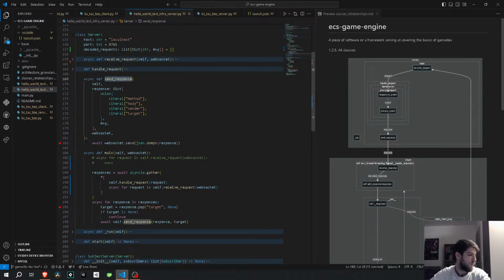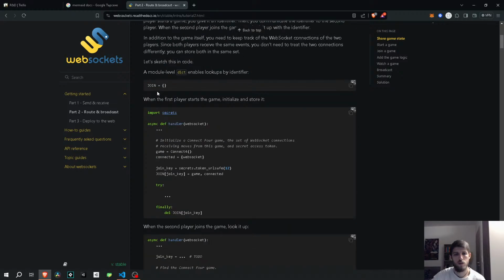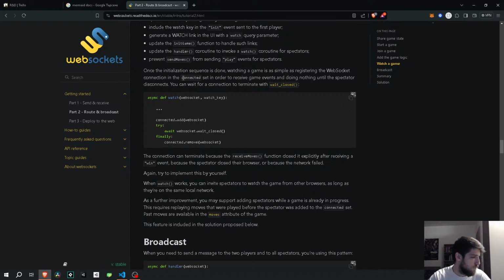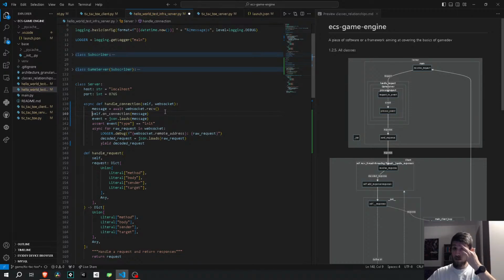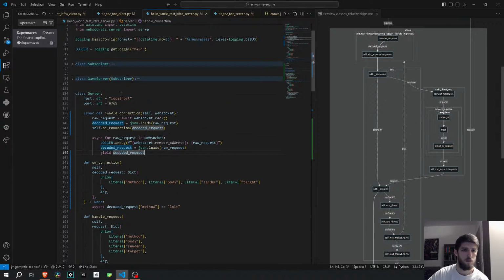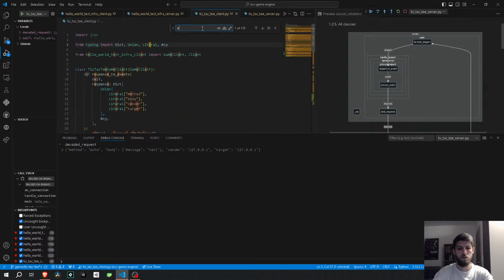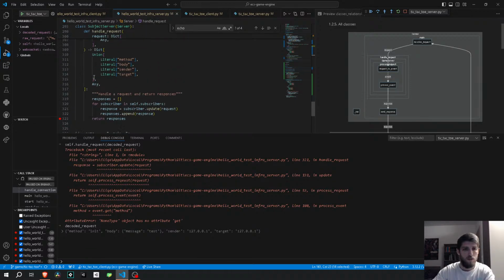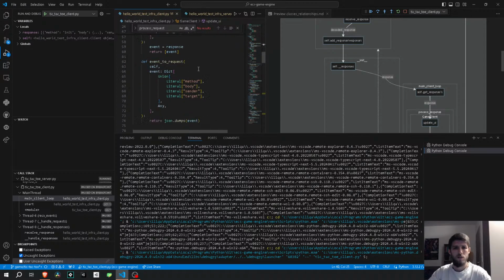Learning To Make Games: Game Engine In Python? (ep. 10) - Tic-Tac-Toe